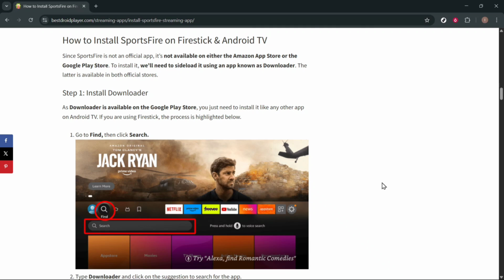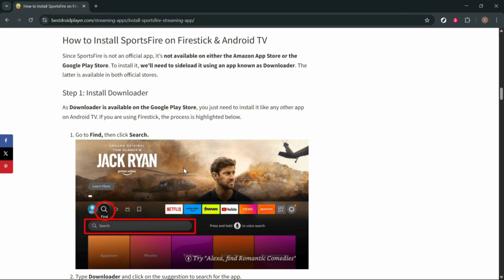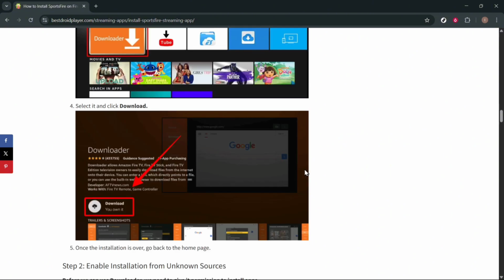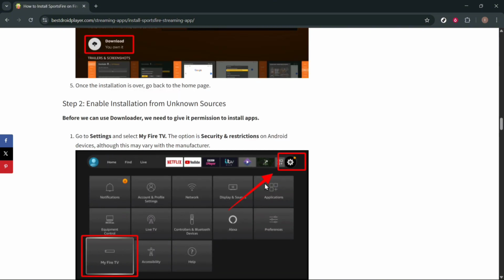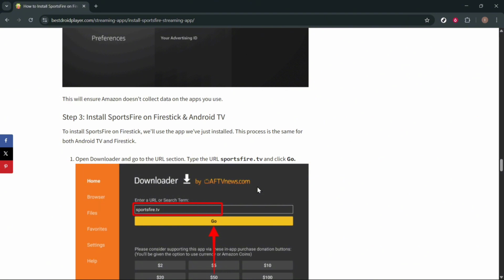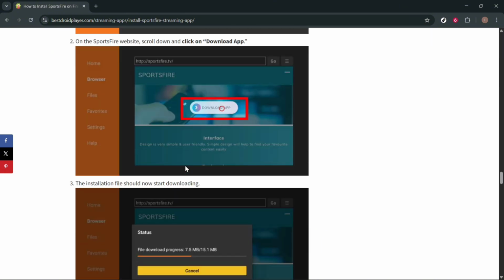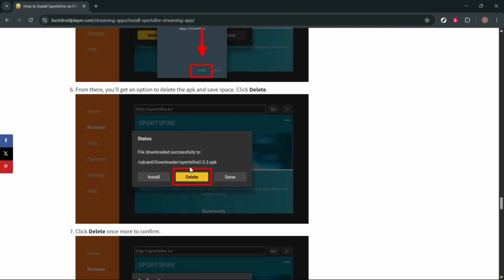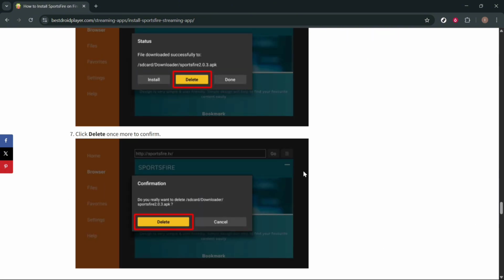HOW TO GET SPORTSFIRE APP ON FIRESTICK 2026! (FULL GUIDE)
In this video I am going to show you how to get SportsFire app on Firestick step by step. Learn how to install SportsFire on Amazon Firestick, set up the app, and start streaming live sports, channels, and sports content on your Fire TV device.